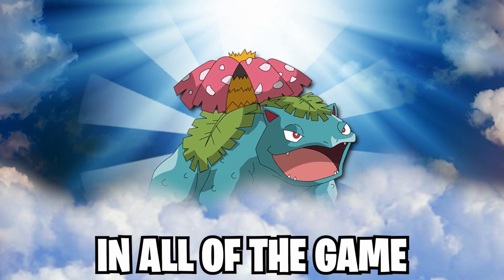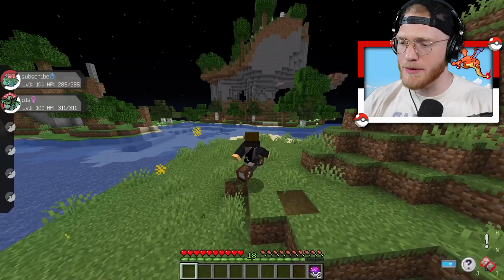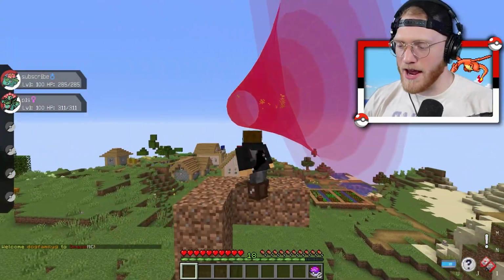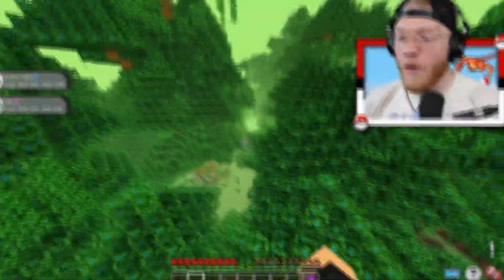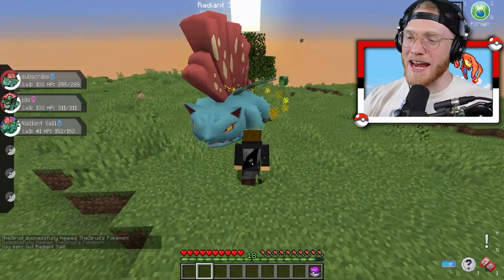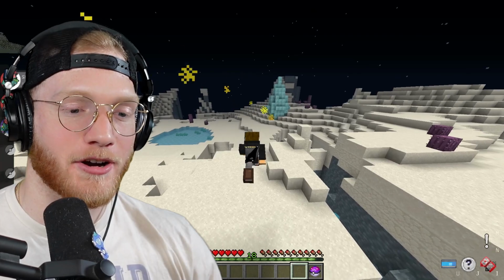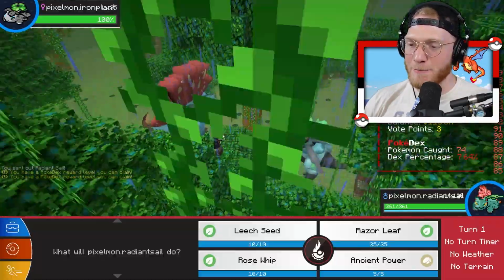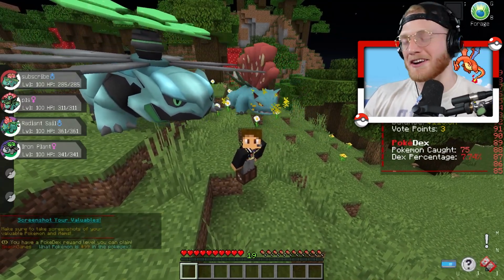I Created PARADOX VENUSAUR In Minecraft Pokemon!